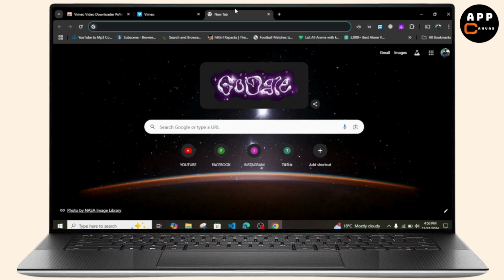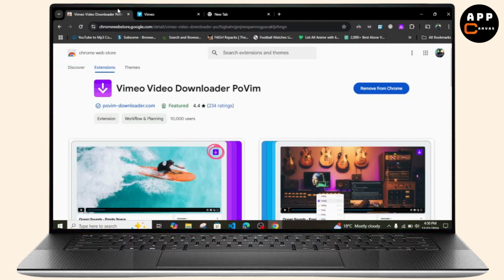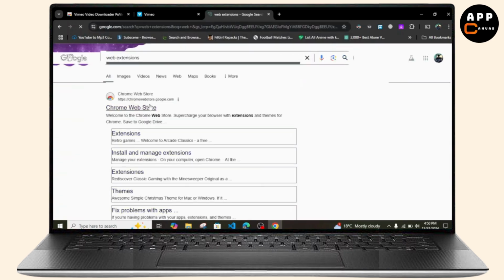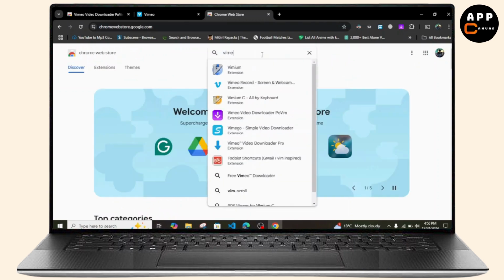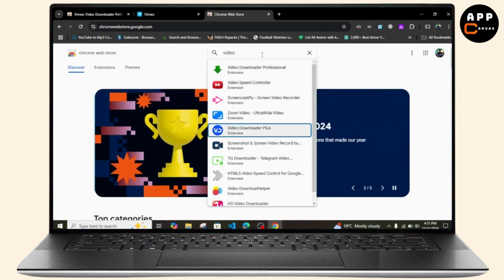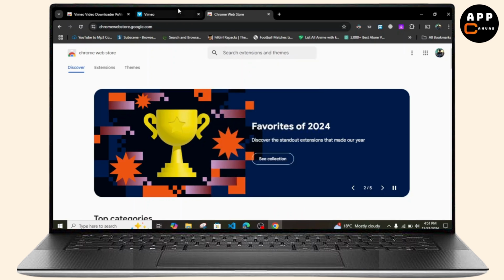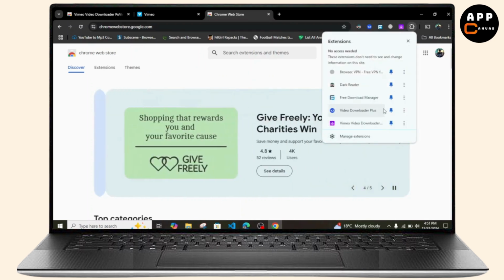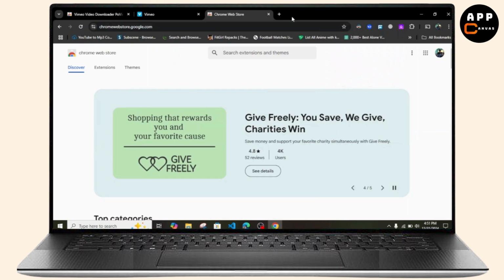How to Add Video Vimeo on Browser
In this step-by-step tutorial, learn how to easily add a Vimeo video to your browser, whether you're using Chrome, Firefox, or another browser. We’ll also show you how to download Vimeo videos directly to your computer, so you can enjoy them offline.

In this video, you'll discover how to download Vimeo videos, how to download embedded private Vimeo videos, and how to rip Vimeo videos from websites.

Timestamps:
0:00 Introduction
0:25 Step 1: Accessing Vimeo Video
0:50 Step 2: Downloading Vimeo Video on Browser
1:15 Step 3: Saving Vimeo Video to Local Computer